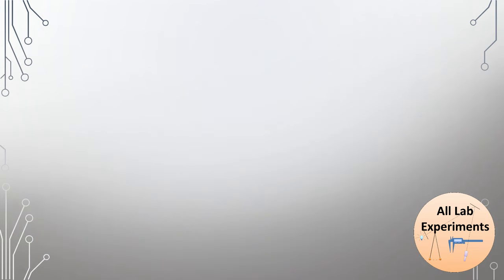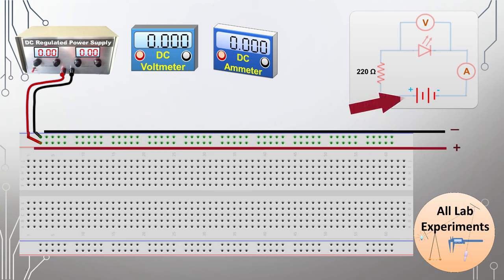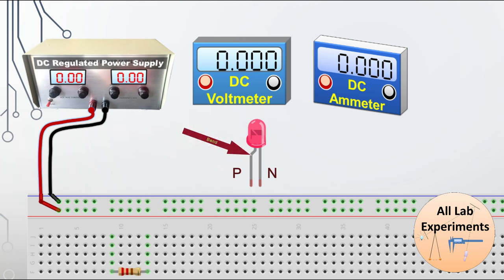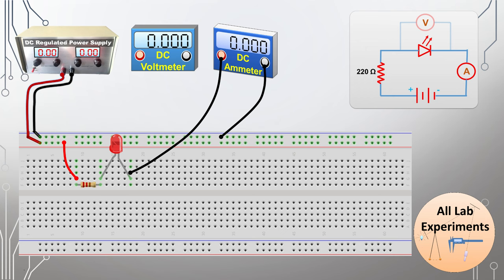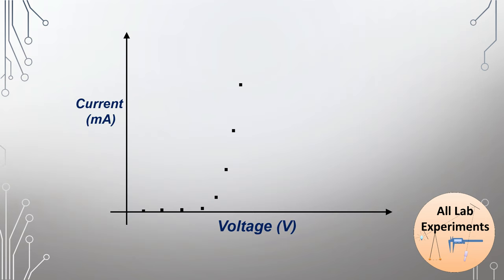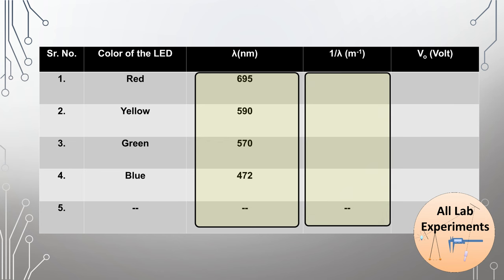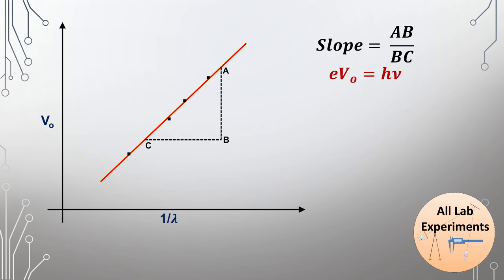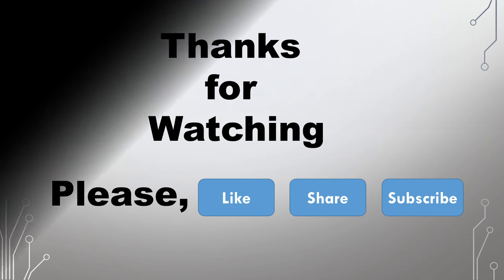Planck's constant using LED | LED V-I Characteristics | Full Experiment & Practical File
Determination of Planck's Constant using LED is the experiment covered by this video.

Follow “All Lab Experiments” on Social Media-

Need Shopping —
Here are the Best Deals on Amazon -